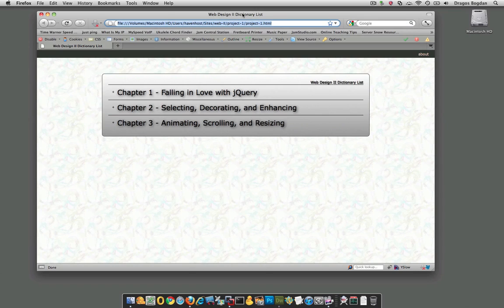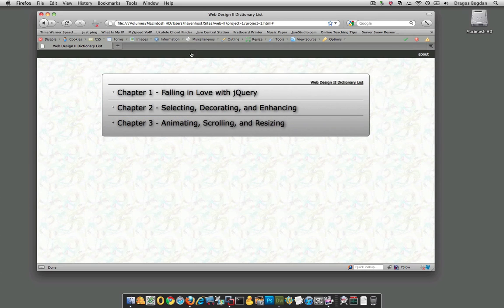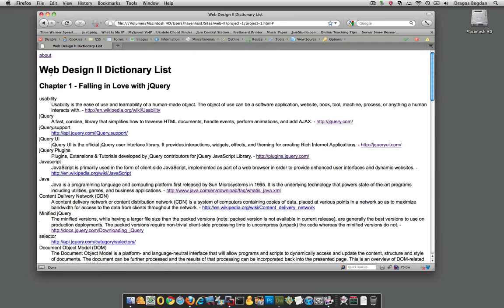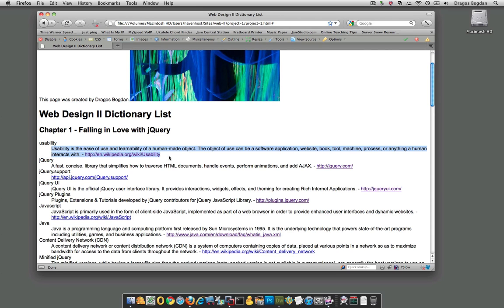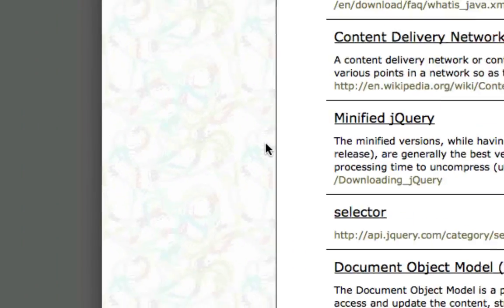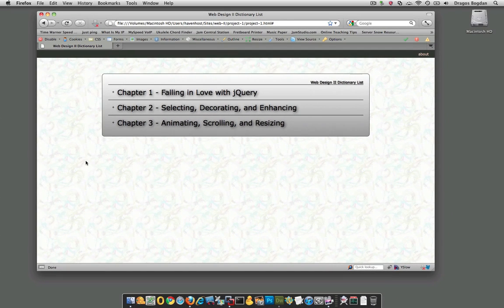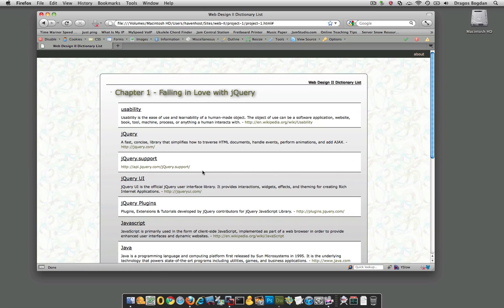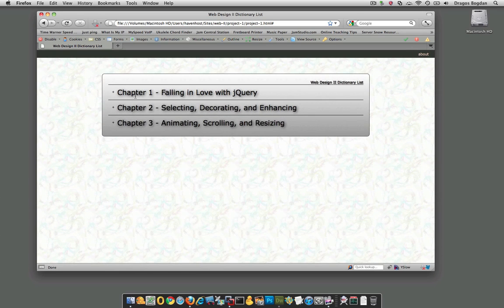(1/30) - Introduction - jQuery Powered Dictionary List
This video provides an overview of the HTML, CSS and jQuery elements needed to create a dictionary list based on selected terms from Chapter 1-3 of jQuery Novice to Ninja.